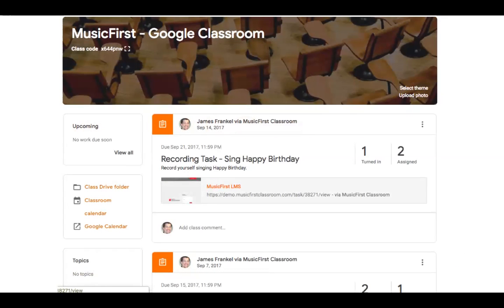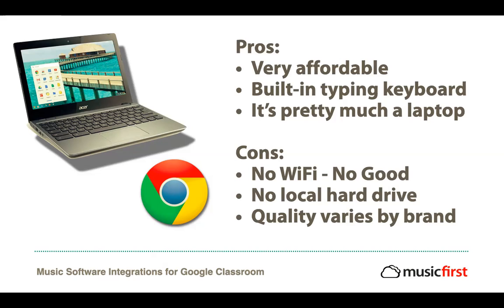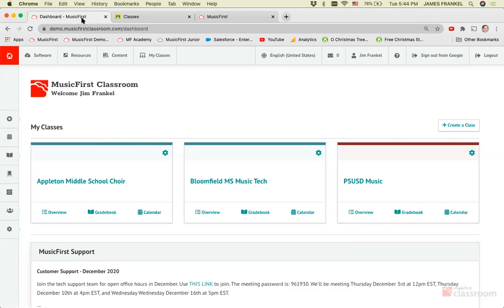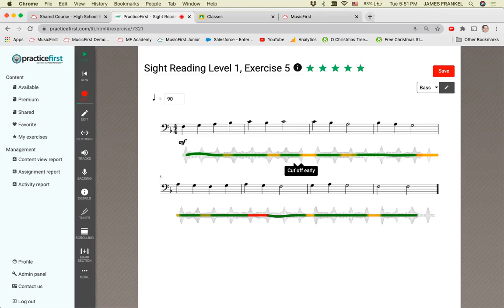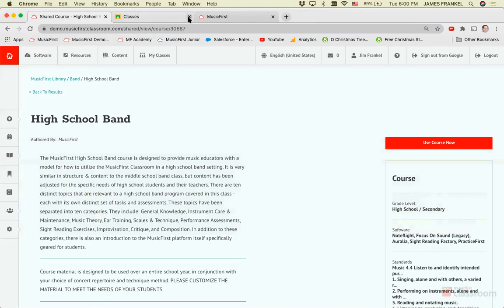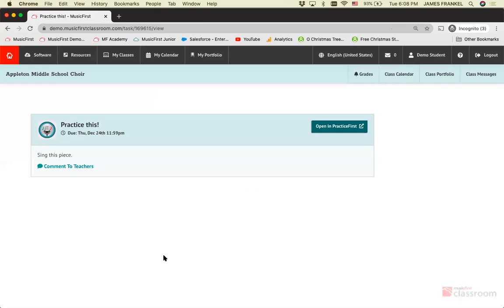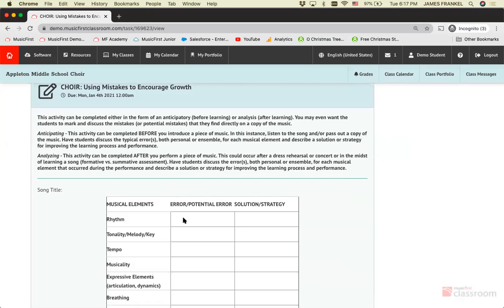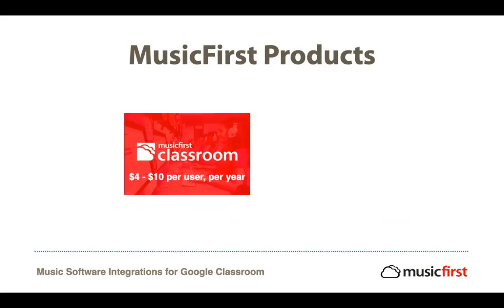Music Software Integrations for Google Classroom